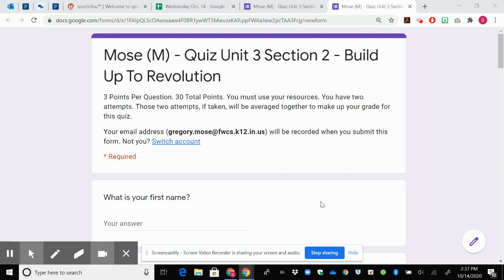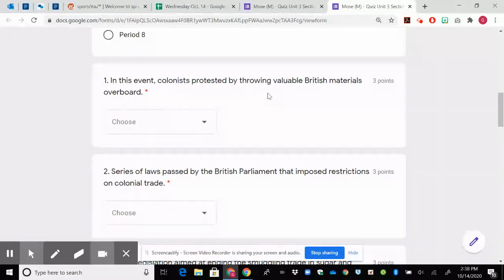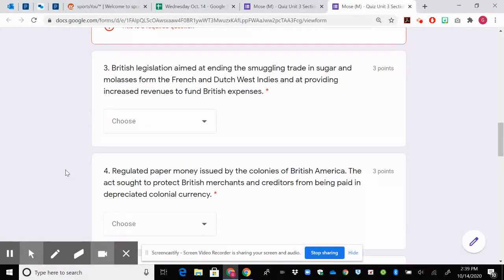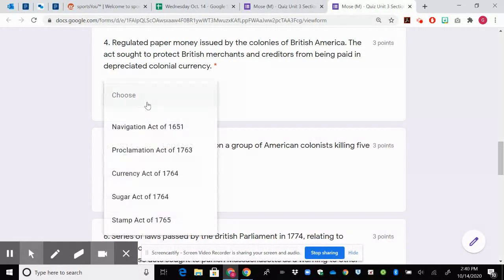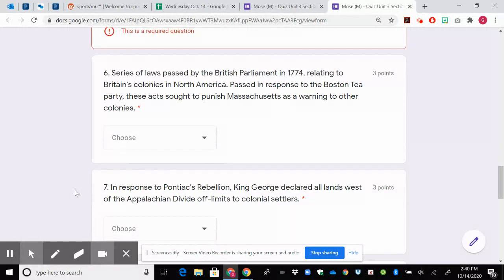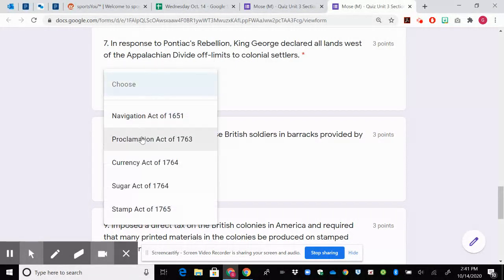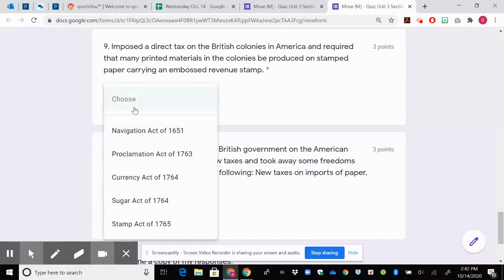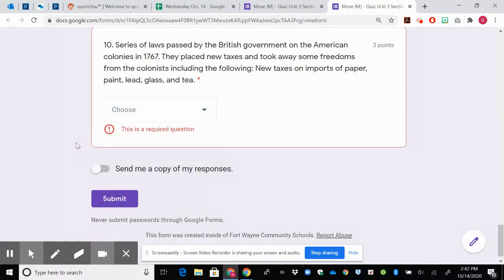Reading of the Quiz